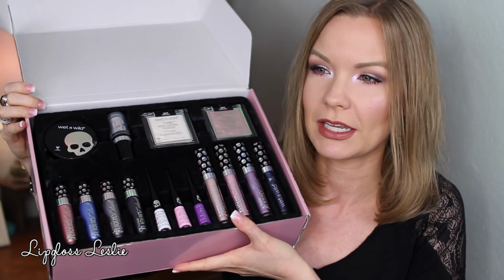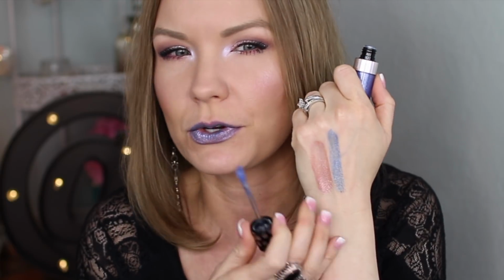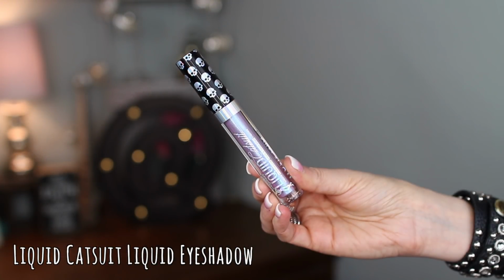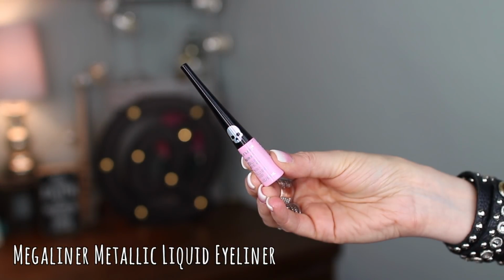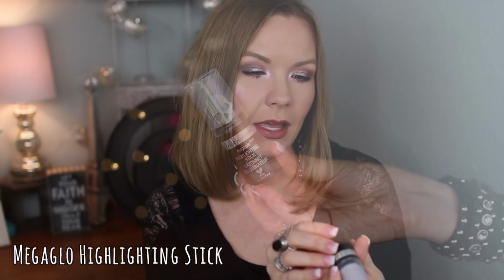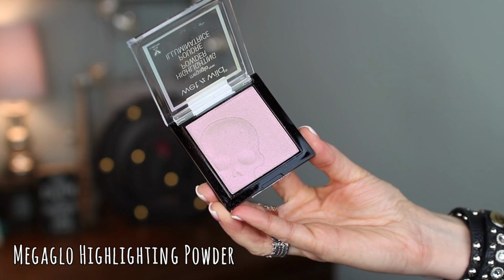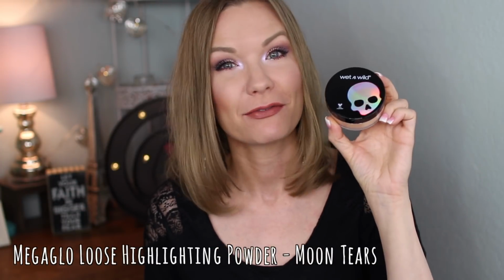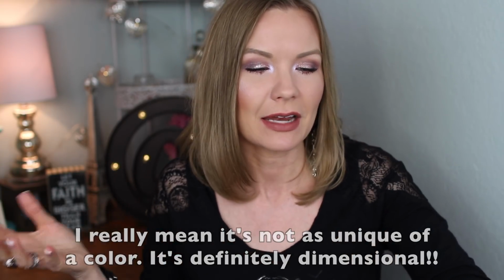Wet N Wild Goth-O-Graphic Collection! Swatches & Review! | LipglossLeslie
Hey guys!! Happy Tuesday! I've got a swatch and review video for you guys on the Wet N Wild Goth-O-Graphic Collection! What are your thoughts on this collection??

IMPORTANT INFO:
PRODUCTS MENTIONED:
Wet N Wild Goth-O-Graphic Collection including
Wet N Wild Megalast Catsuit Metallic Lipstick in Wicked Pink, Pastel Grunge, Gunmetal Heart, Death to Unicorns
Wet N Wild Megalast Catsuit Liquid Eyeshadow in Nyctophilia, Goth Tears, Mystic Dreamer, Pure Intension
Wet N Wild Megaliner Metallic Liquid Eyeliner in Skull Prayer, Pink Coffin, Black Butterfly
Wet N Wild Megaglo Highlighting Stick in Hell-O Darkness
Wet N Wild Megaglo Highlighting Powder in White Raven, Purple Ashes
Wet N Wild Megaglo Loose Highlighting Powder in Moon Tears

What I’m Wearing:
Top: Kohl’s (old)
Rings: Craft fair & QVC
Cuff: Local boutique

My Makeup:
Foundation: IT Cosmetics CC Cream in Light & IT Cosmetics CC Cream Illumination in Porcelain
Eyes: BH Cosmetics Glam Reflections Rosé Palette & Wet N Wild Megalast Catsuit Liquid Eyeshadow in Goth Tears, Mystic Dreamer
Bronzer: Physician’s Formula Butter Bronzer in Light Bronzer
Blush: Chanel Blush in Jersey & Wet N Wild Megaglo Highlighting Powder in Purple Ashes
Highlighter: Wet N Wild Megaglo Loose Highlighting Powder in Moon Tears
Lips: Colourpop Appy Lipstick
Nails: Professionally done